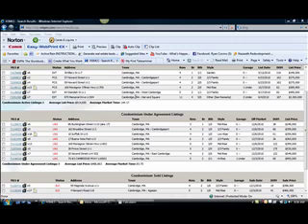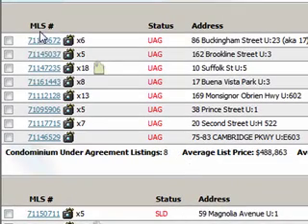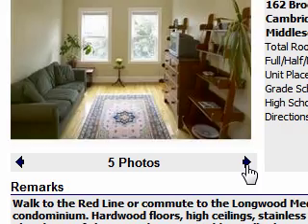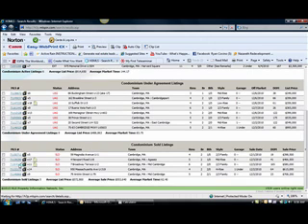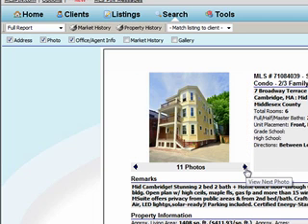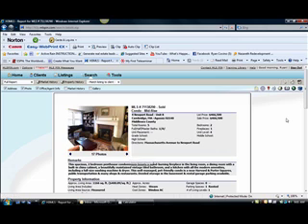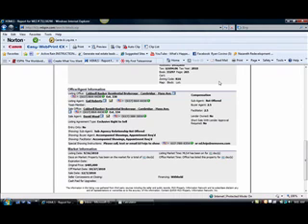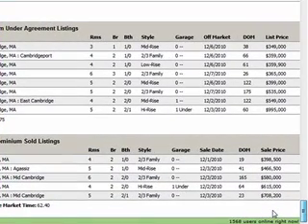Do you want to know what the real estate market was last week (12/8) in Cambridge, MA?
Come see what happened in Cambridge the week ending 12/8?  Any condo's?  How many went under agreement?  What's the average price of a home in Cambridge, MA?